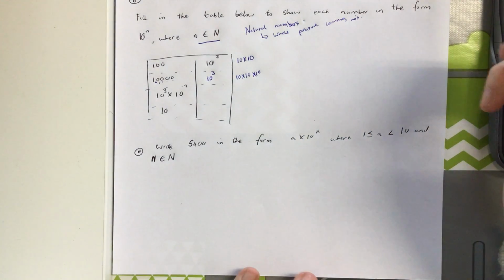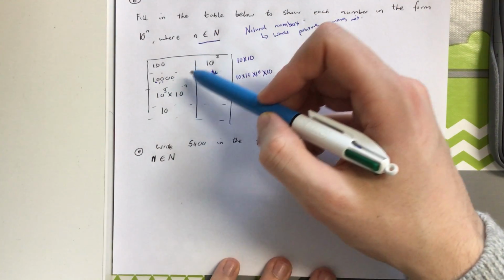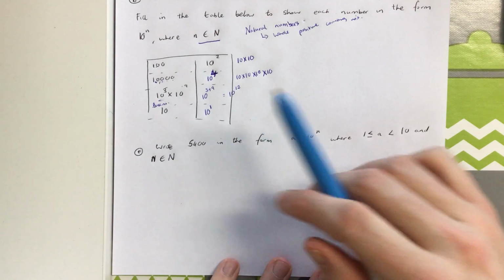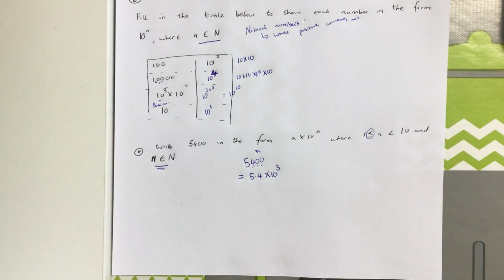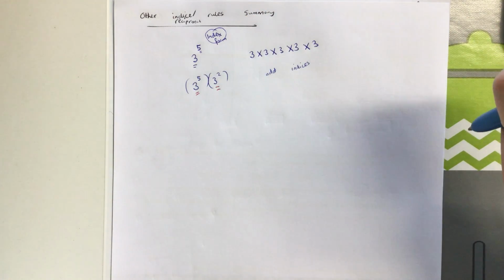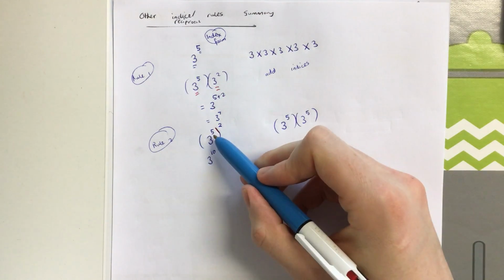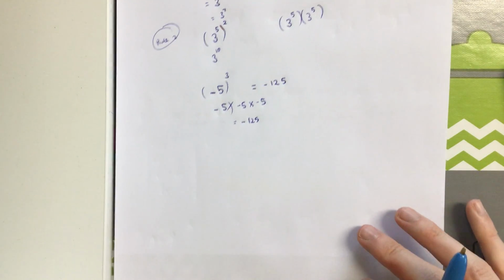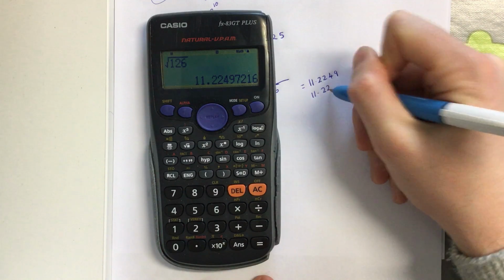Indices and reciprocals